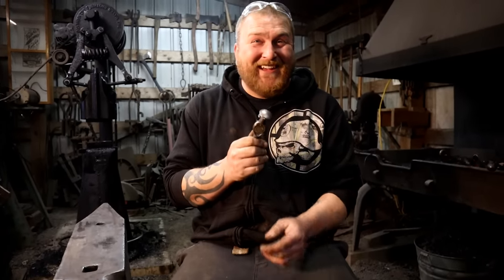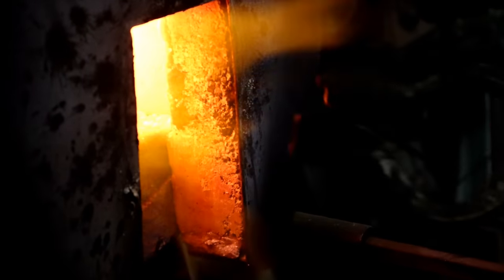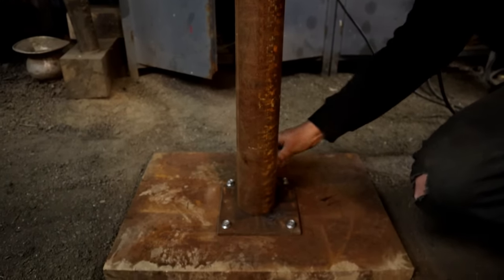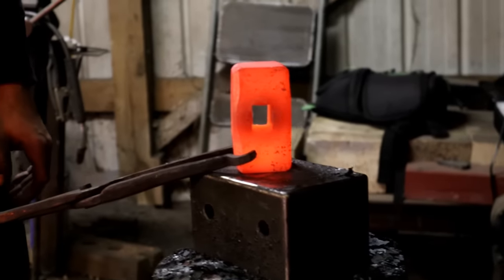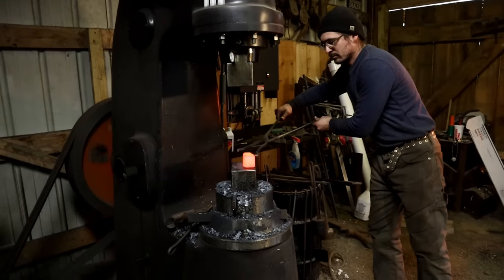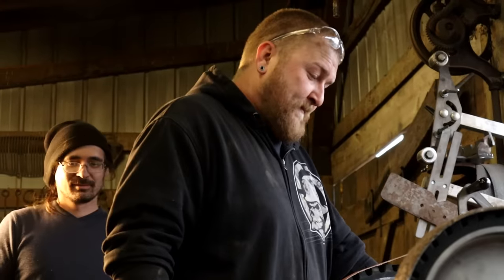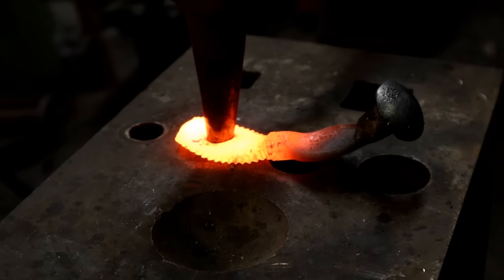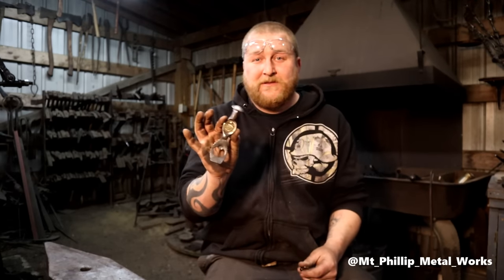Forging Hammers/Bottle Openers, Shop Upgrades and Bladeshow 2020 !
Thanks to World of Warships for sponsoring this video! and use the code BATTLESTATIONS2020 to win a lot of freebies
250 Doubloons, 3 Days Premium Account, Premium Ship USS Charleston, +1 Port Slot

As we continue to work on Bladeshow 2020 projects, Ilya hot fits his cross guard on to his mosaic damascus sword. We make a stand for our new Brodbeck Ironworks Grinder, Ilya forges some bladesmithing hammers and Chris makes some commemorative bottle openers for Bethlehem Steel. Forging, Fabrication and much much more !

 Shot, Produced and edited by - Matt Stagmer
Co-producer Ilya Alekseyev

Ilya Alekseyev - @slavicsmith on instagram